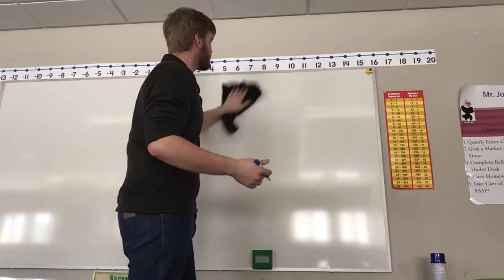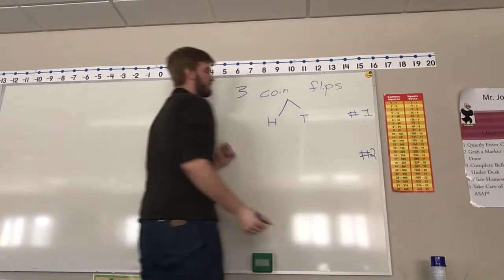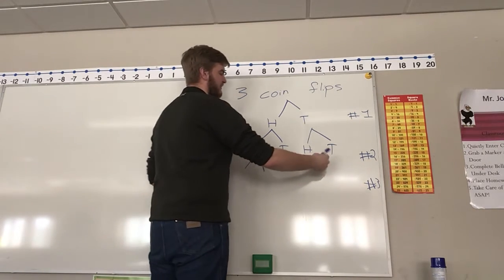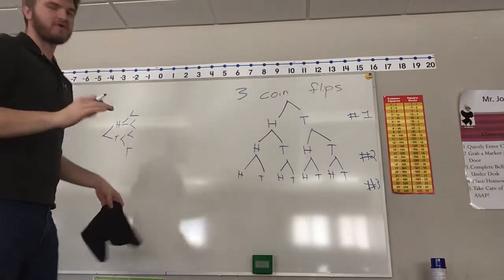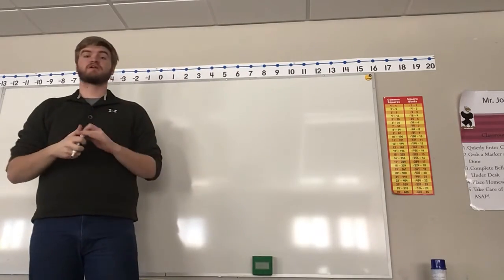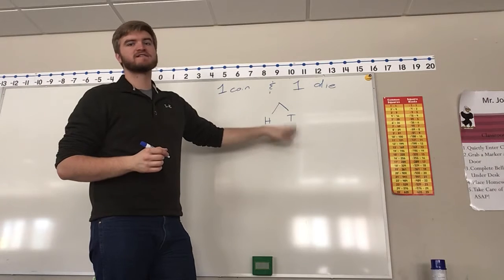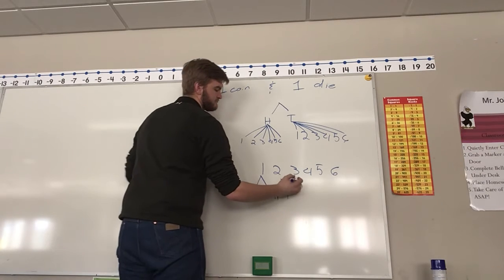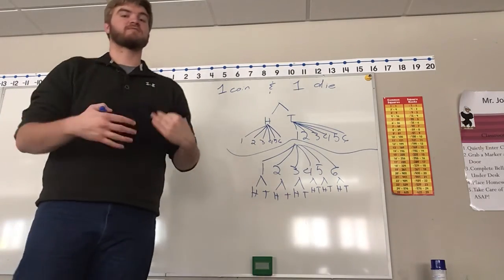Math 2 | Week 3 | Day 1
Tree diagram introduction